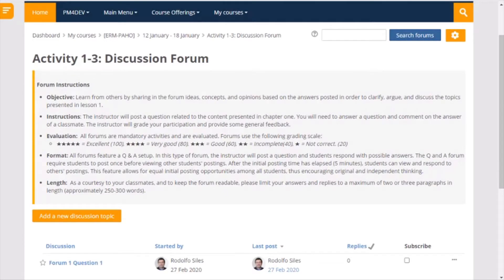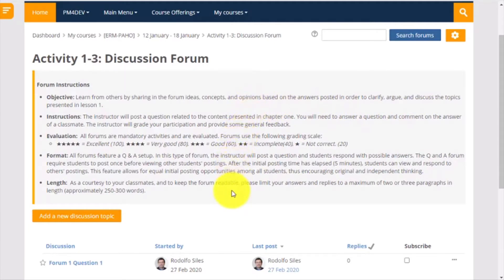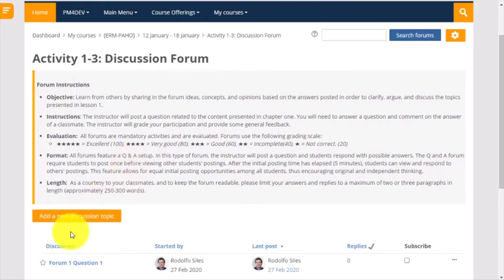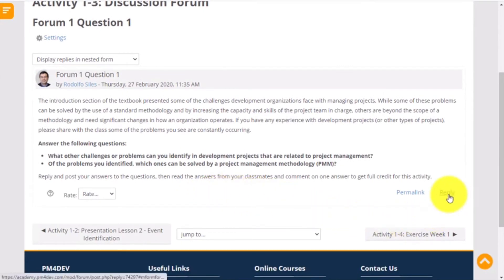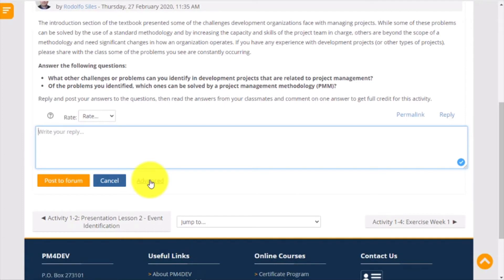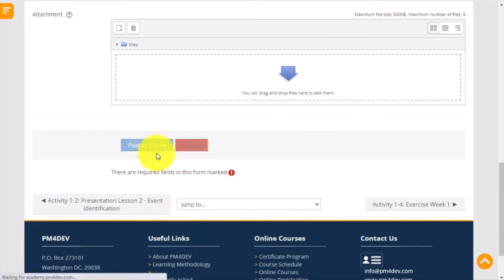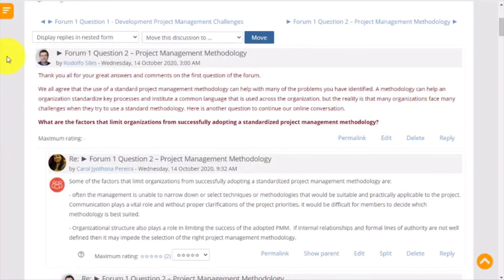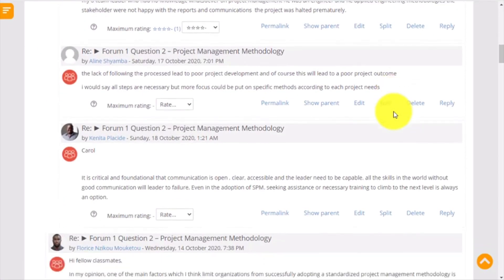How to reply in a forum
PM4DEV - Moodle Guide 3.9